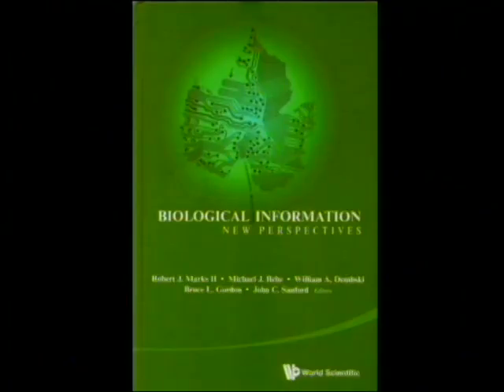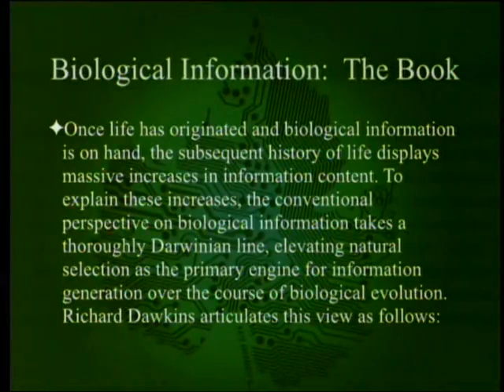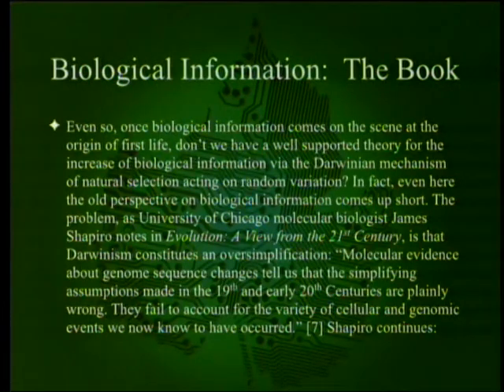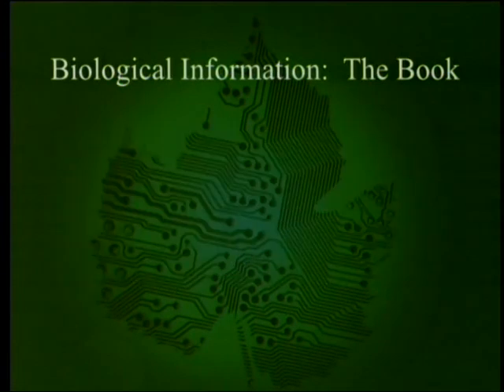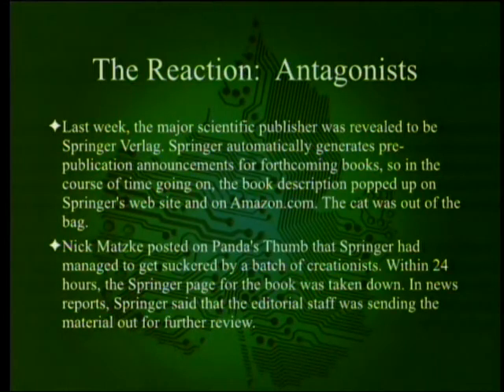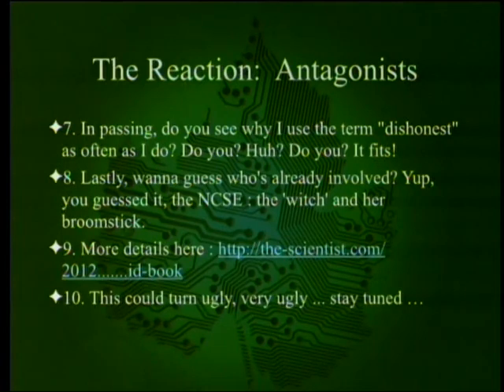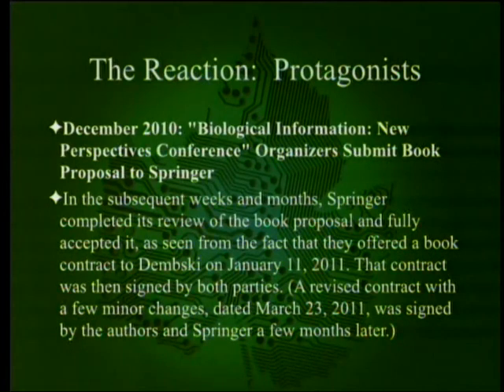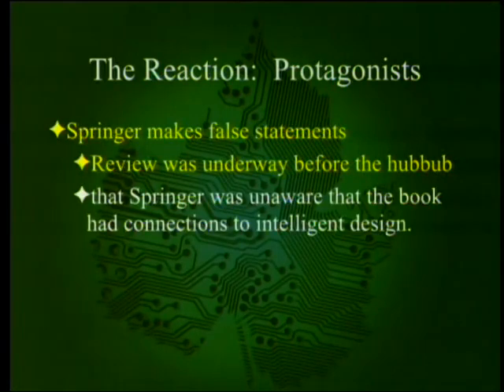Biological Information: The Book 10-04-2014 by Paul Giem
The book "Biological Information: New Perspectives" was published in 2013, two years after the symposium at Cornell University of the same name. The general introduction to the book (an overview) will be reviewed, along with the controversy over its publication.

1. Marks, R. J. II et al. 2013. Biological Information: New Perspectives. Hackensack, NJ: World Scientific Publishing Co. Pte.
2.
3.

For additional recordings on various topics regarding faith and science visit: ItsAboutGod.tv/sls